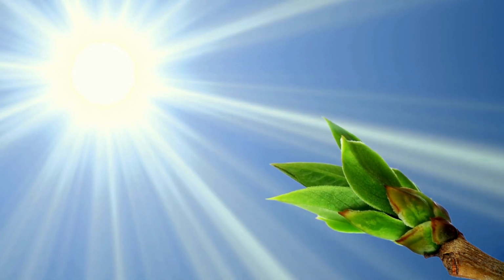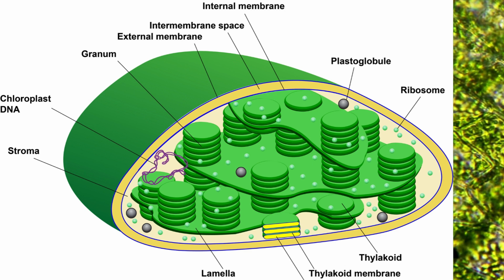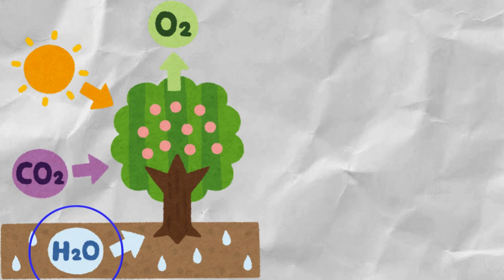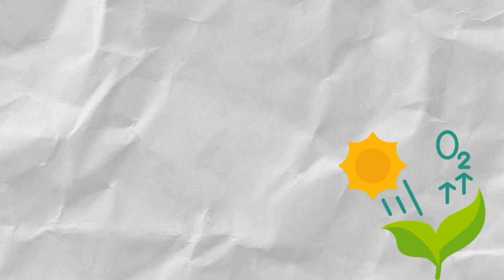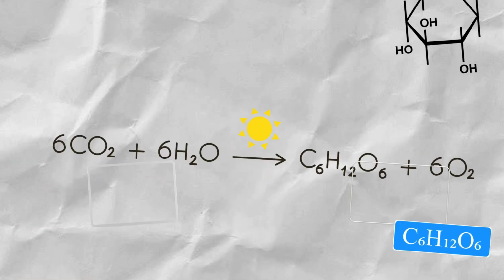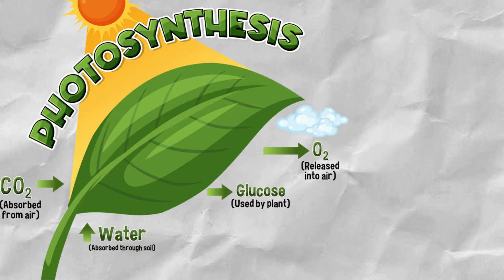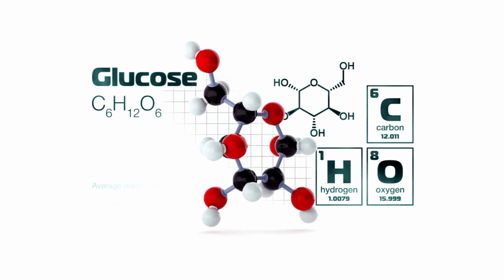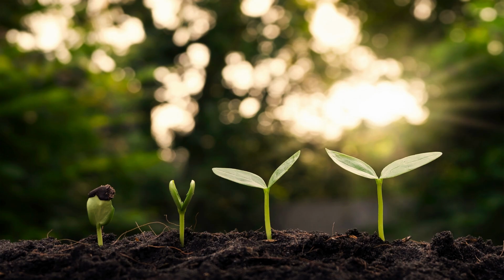How Does Photosynthesis Work? | Discover the Process of Turning Sunlight into Plant Energy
Ever wondered how plants turn sunlight into the energy they need to grow? In this video, we'll explore the fascinating process of photosynthesis, breaking it down step by step. From the role of chlorophyll to the production of oxygen and glucose, join us on a scientific journey inside plant leaves. Learn how photosynthesis is essential for life on Earth.